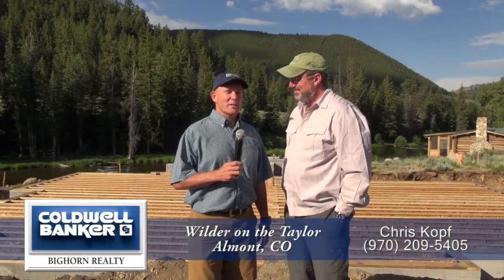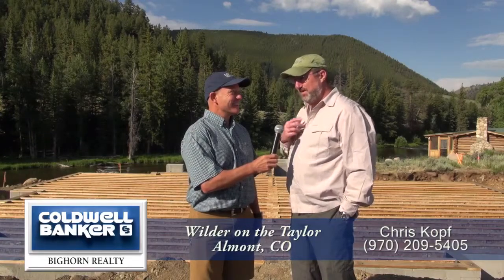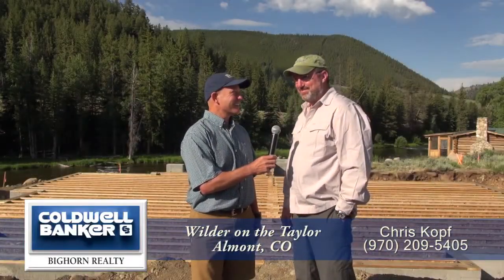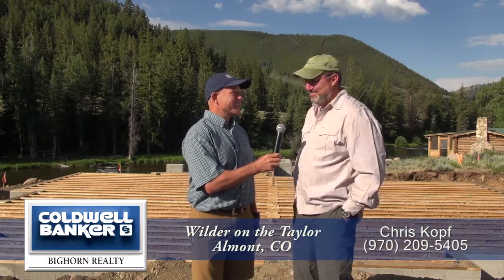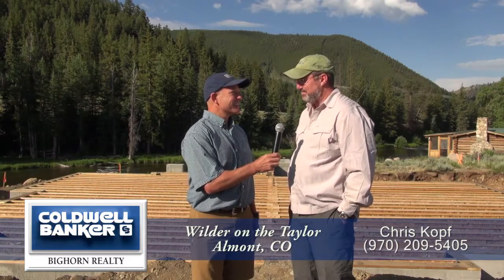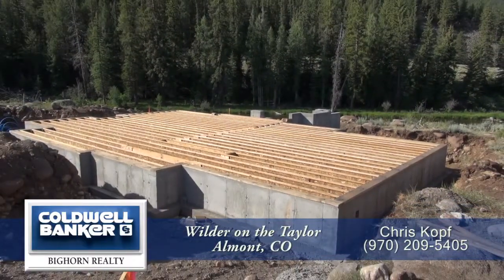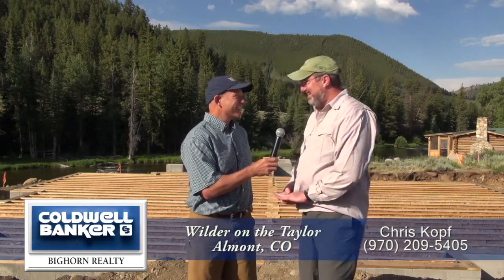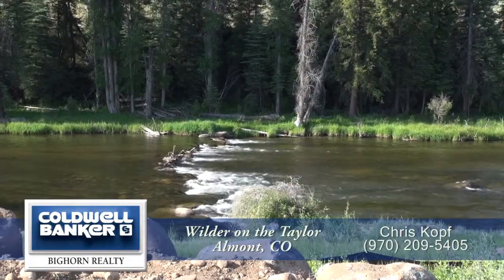Crested Butte Real Estate | Building Dream Home Wilder on the Taylor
Many people plan to one day be able to build their dream home in the Crested Butte area.  There are lots of choices in the Crested Butte Real Estate Market - this interview touches on some of the considerations in finding the perfect property and the steps to design and build a long-distance home in the Crested Butte Area.  Wilder on the Taylor has riverfront homesites for sale on the Taylor River - the selection of the lot and design of the home to capture the sounds of the water, and the views of the river and rising trout are key.

For more information on Homesites at Wilder on the Taylor - contact Listing Agent
Chris Kopf, Previews Property Specialist
Coldwell Banker Bighorn Realty